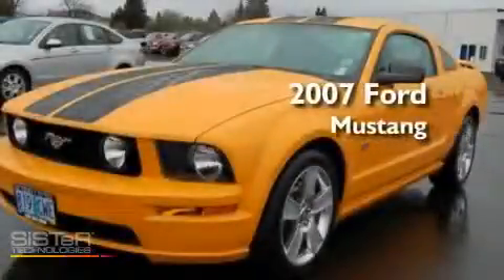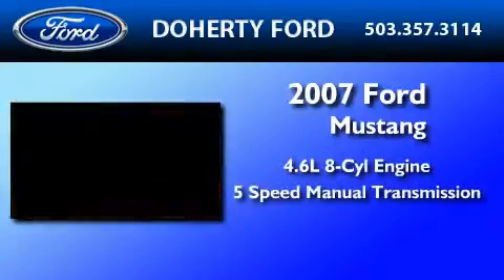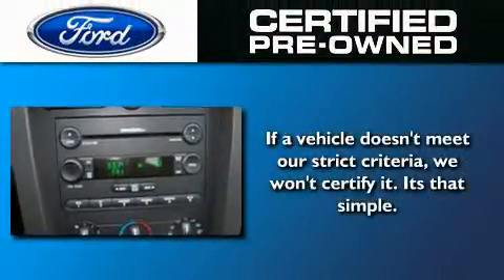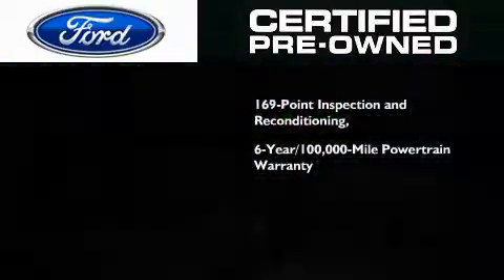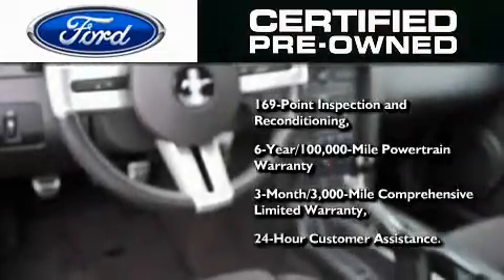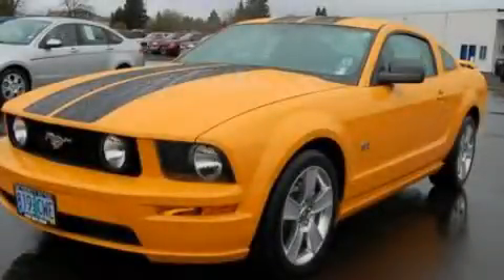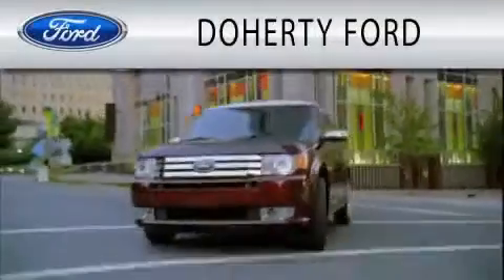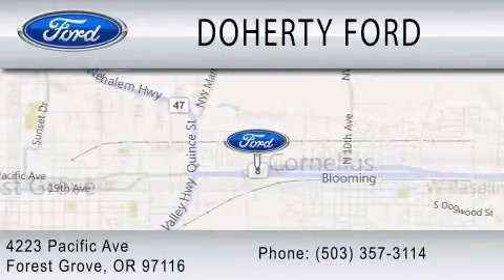2007 FORD MUSTANG Certified Forest Grove OR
Year : 2007
 Make : FORD
 Model : MUSTANG
 Engine : 4.6L V8
 Trans . : MANUAL 5SPD
 Exterior : ORANGE
 Miles : 16,073
 Interior : BLACK
 Stock : 74223

 4223 Pacific Ave.